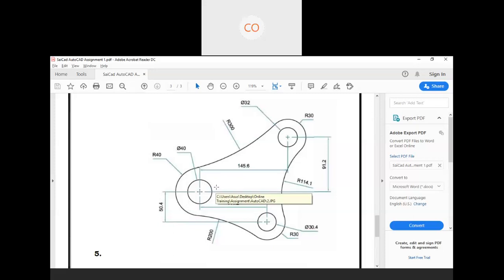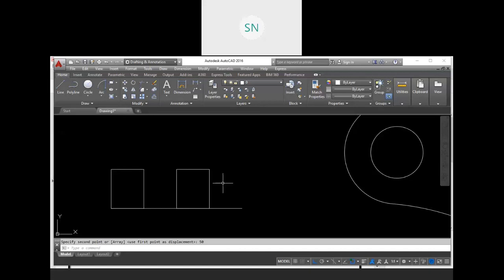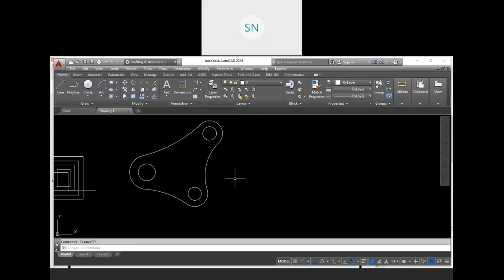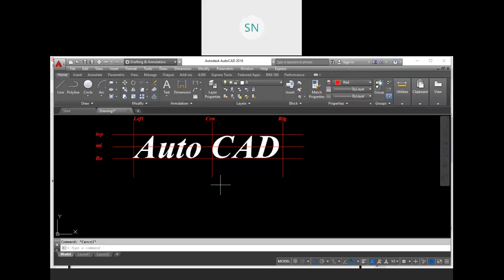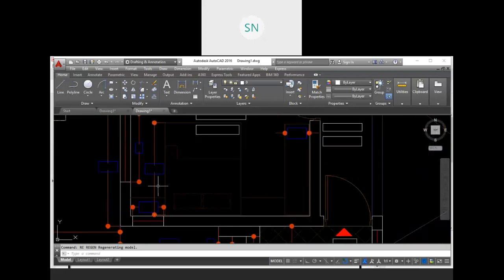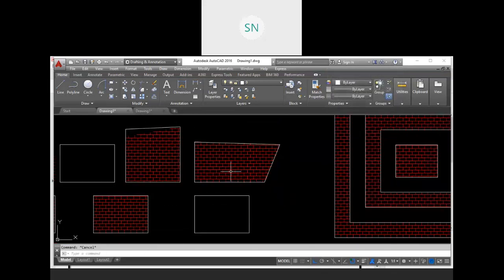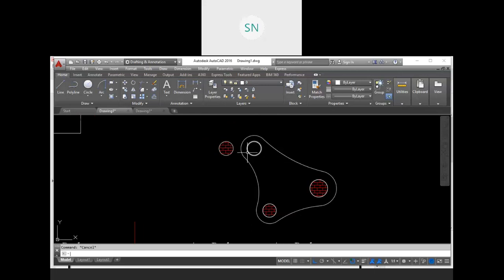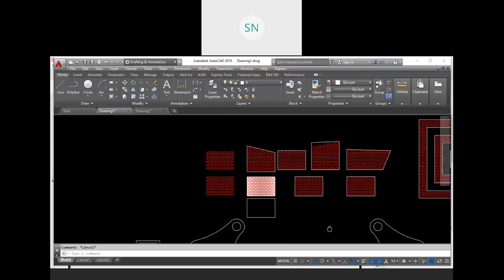Autodesk AutoCAD Day 2 Live Video Recording | AutoCAD for Beginners | SaiCad AutoCAD Tutorials